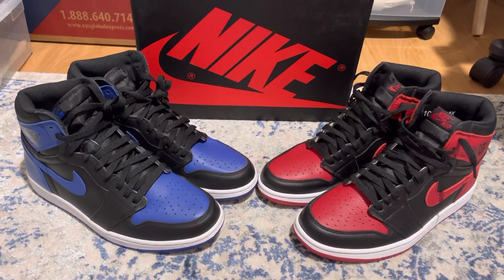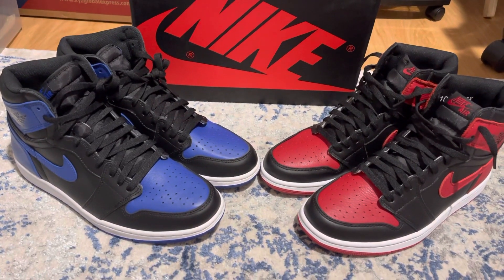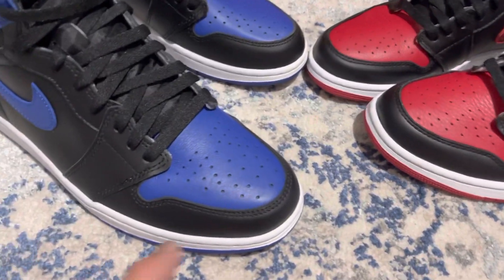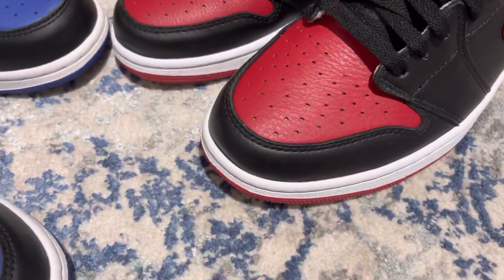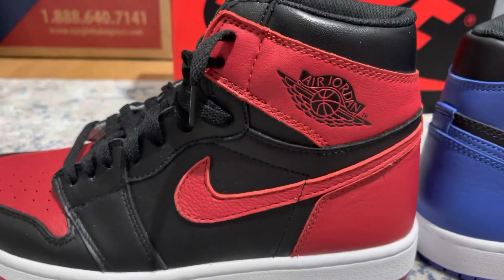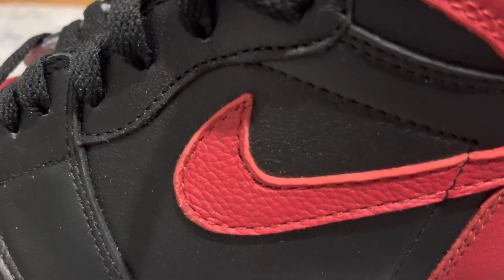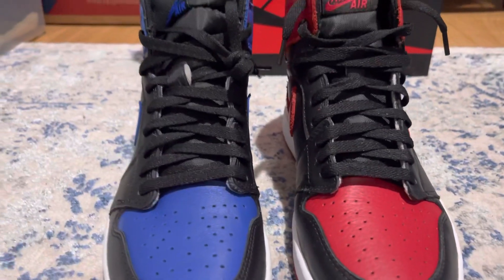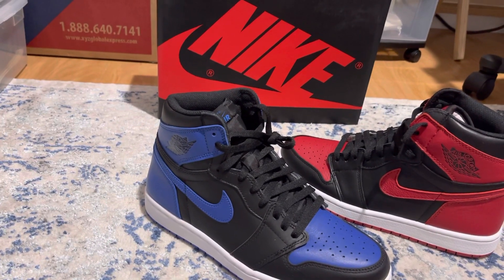Before you buy, watch DHgate Jordan 1 Bred banned and Royal Blue Comparison.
DHgate Jordan 1 comparison.